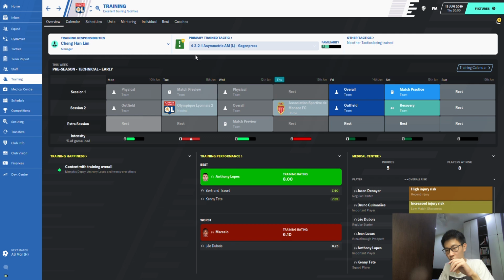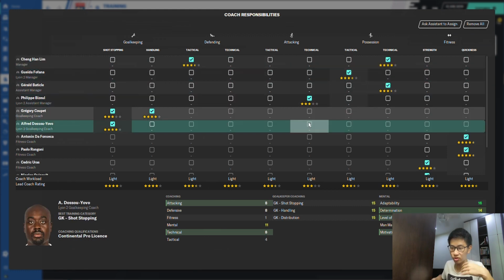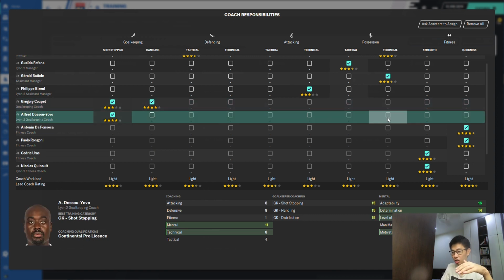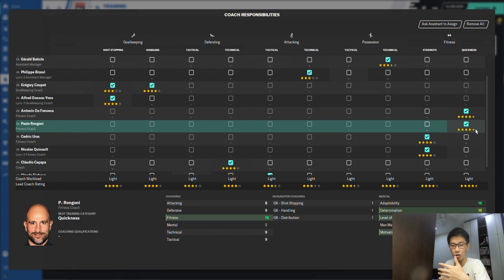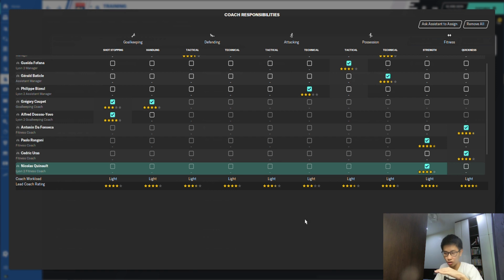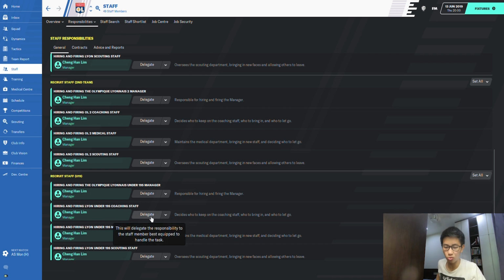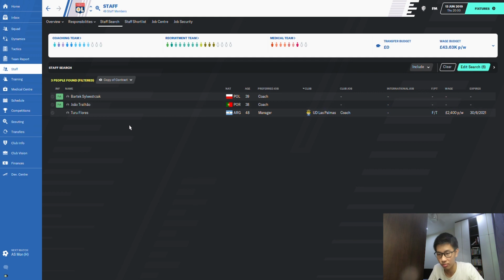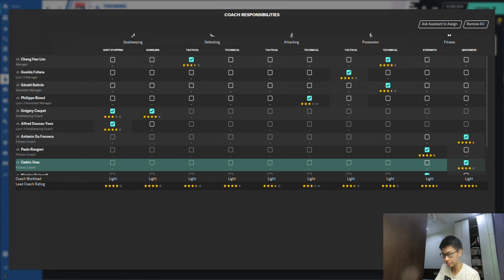FM 20 How to Pick Best Staffs and Give Good Training | Football Manager 2020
In this video I will talk about how you deciding which staff you need to sign to improve your backroom staff, also how to give good training, in order to improve your backroom team.